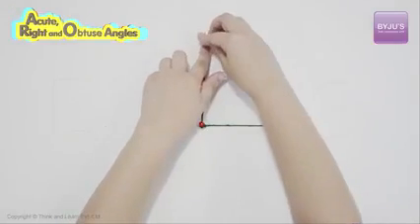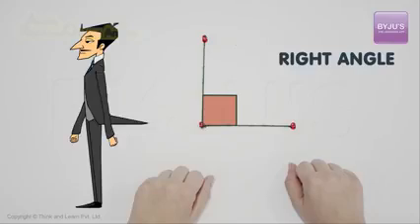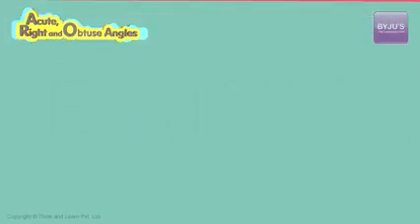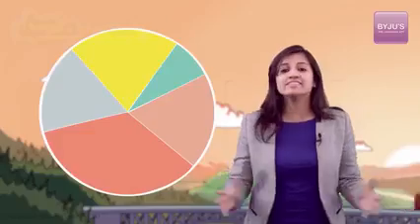Angles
Acute angle, Right angle